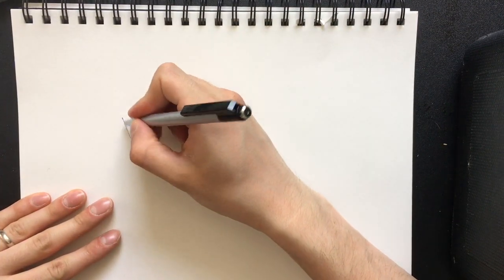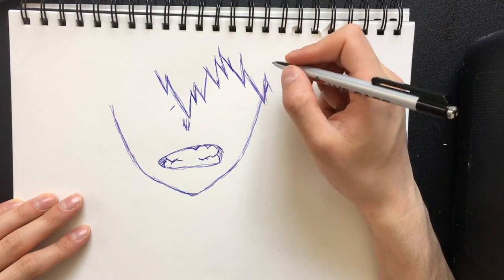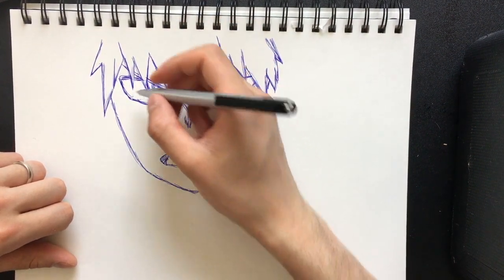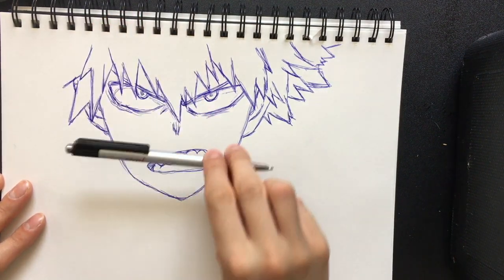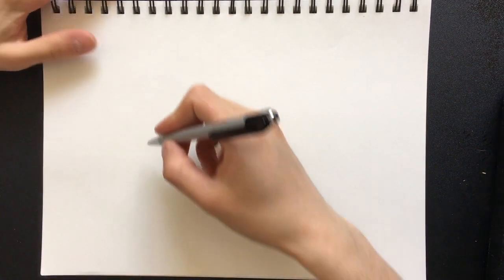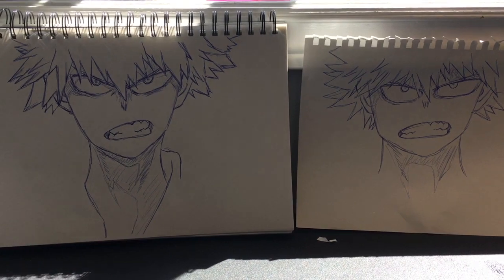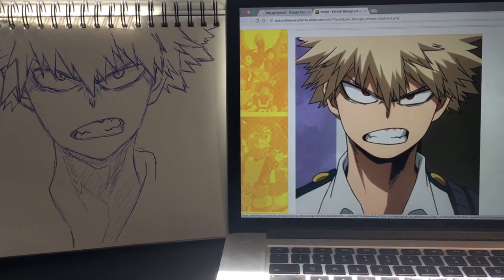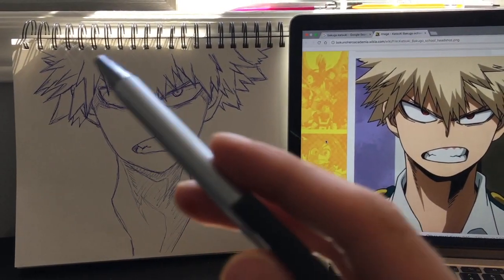DRAWING KATSUKI BAKUGO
Thank you guys so much for watching! I'm sorry the video is so long but I promise it's entertaining :)

I appreciate every ounce of feedback that I get so thank you for making time for me! :D